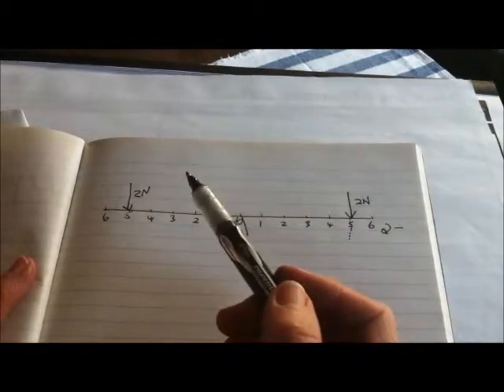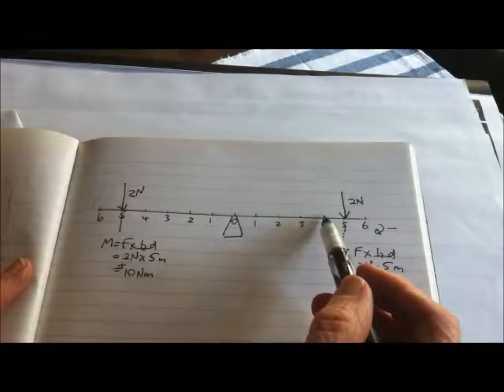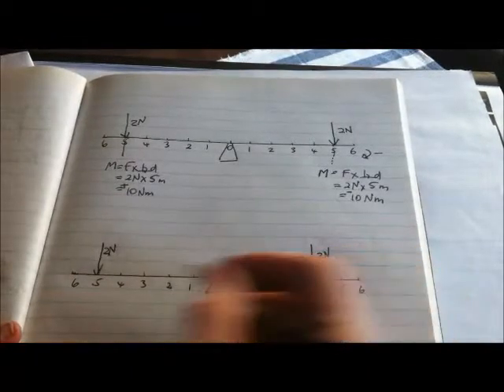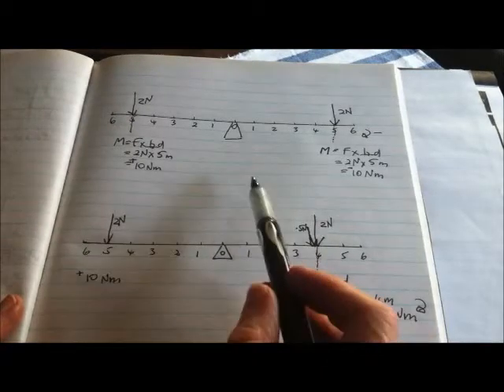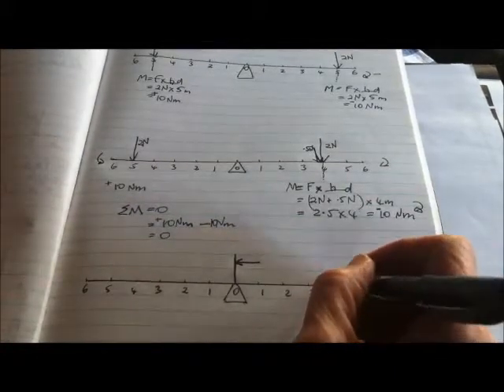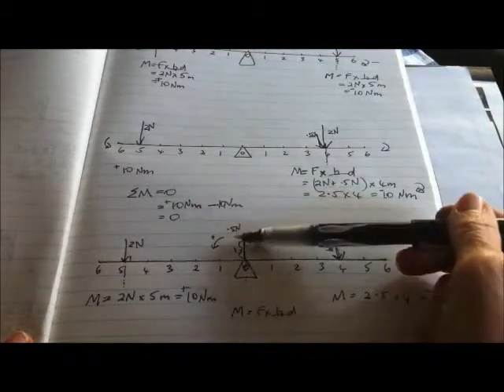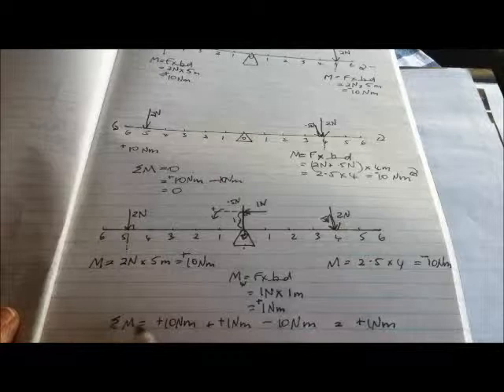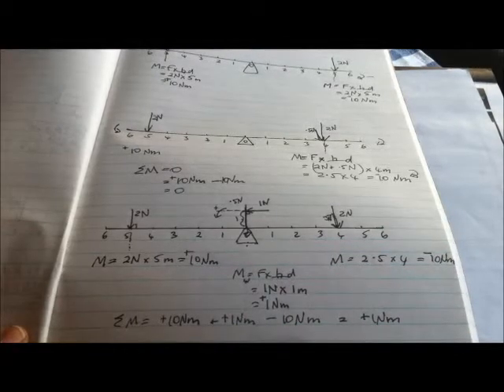Seesaw moments analogy plus diagram